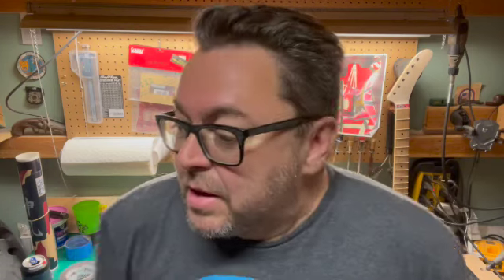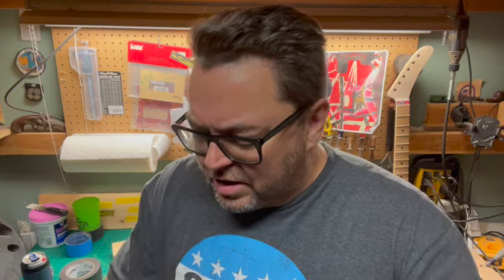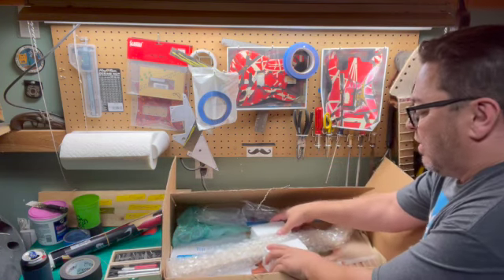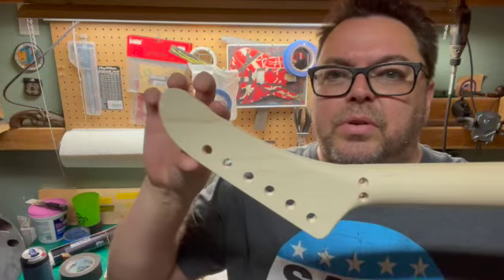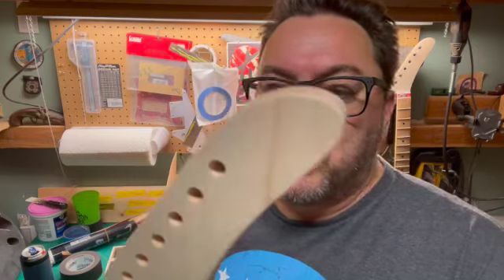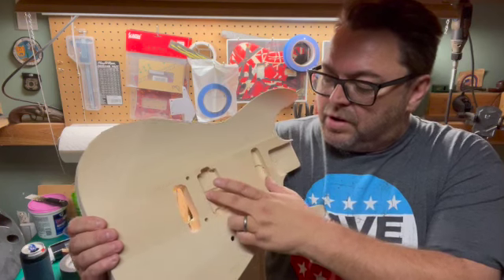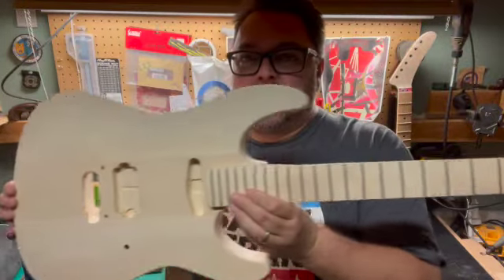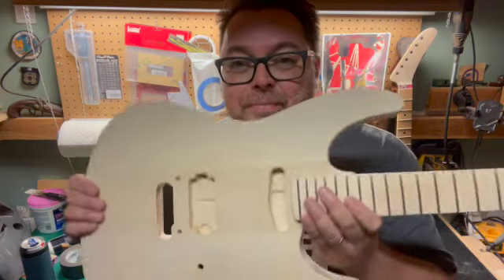New Guitar Day!!! Butala Body and Neck Unboxing!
An unboxing of a Butala body and neck for a Kamikazi replica I'll be putting together.